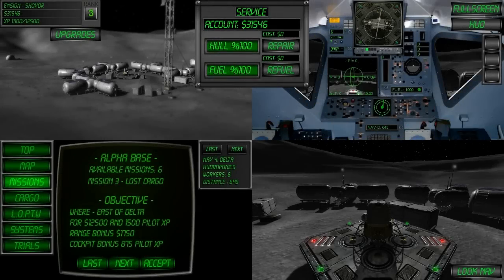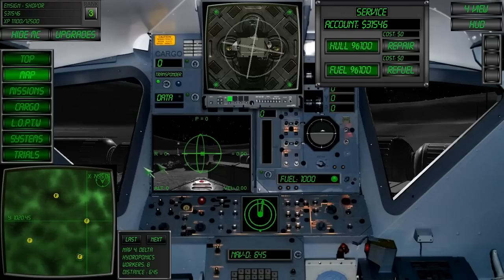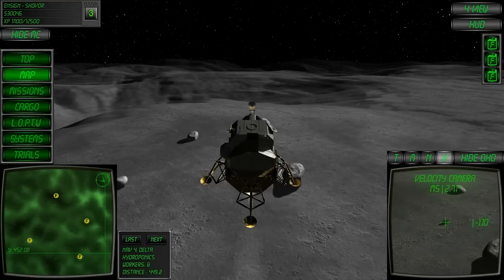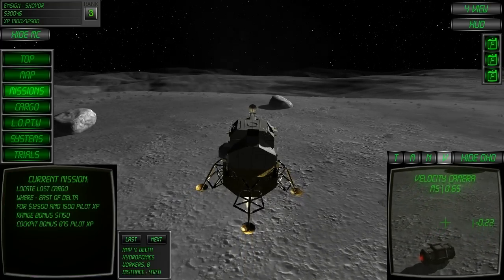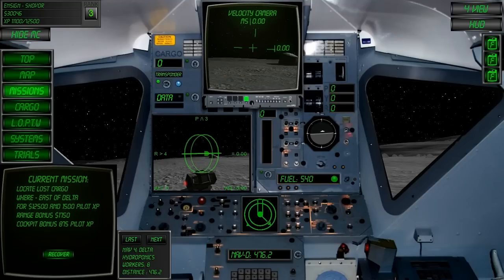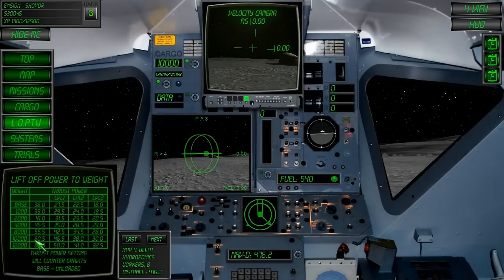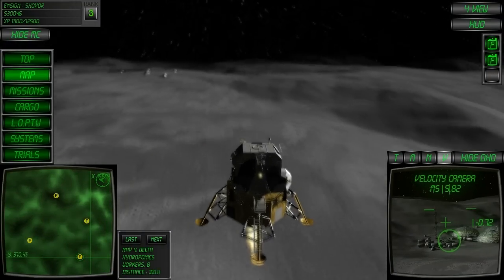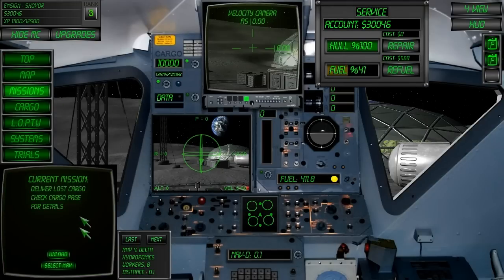Lunar Flight Tutorial 10 - Lost Cargo Missions